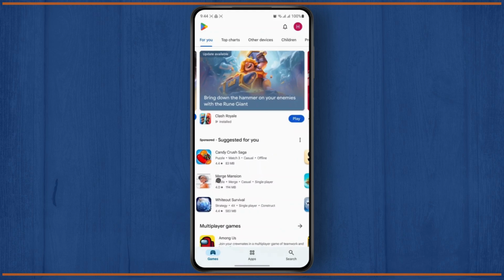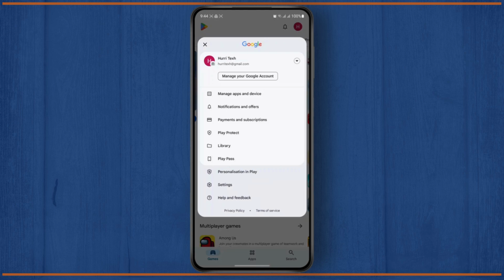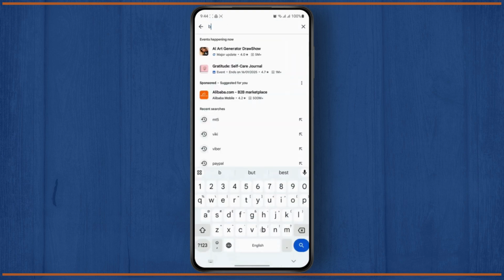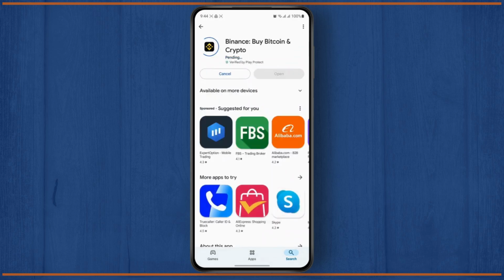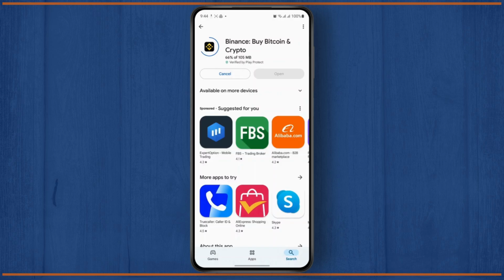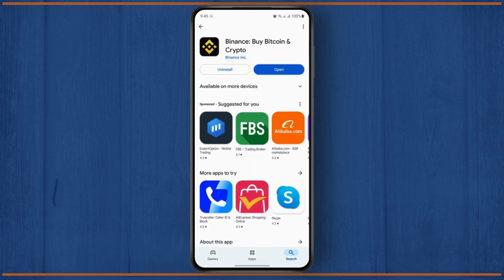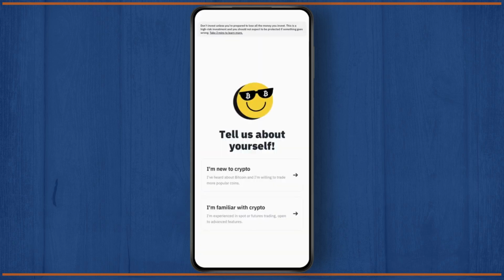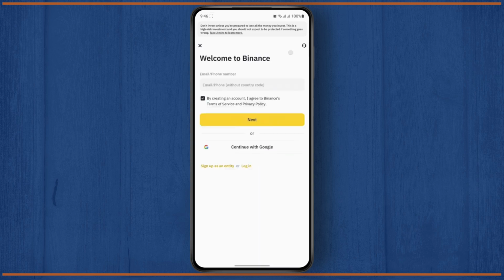How to Download & Install Binance App on Android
In this tutorial, you’ll learn how to easily download and install the Binance app on your Android device. Follow this step-by-step guide to set up Binance and start trading in no time!

In this video, we'll show you how to download and install the Binance app on Android, ensuring a smooth and secure process. We’ll also guide you through the installation steps to ensure you're all set up for trading.

0:20 Step 1: Downloading Binance App
0:45 Step 2: Installing Binance App on Android